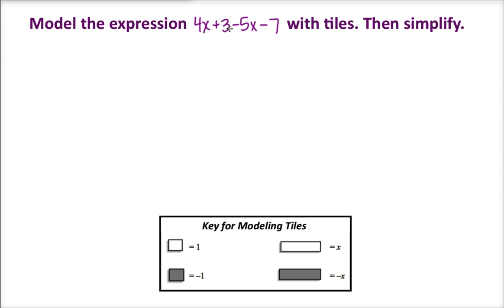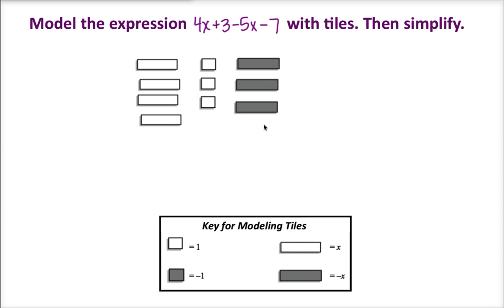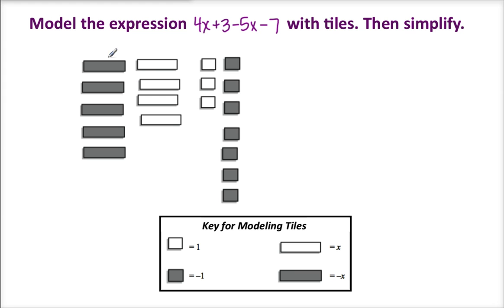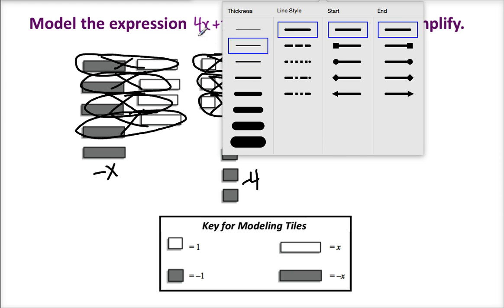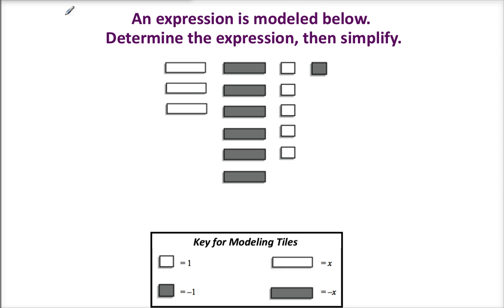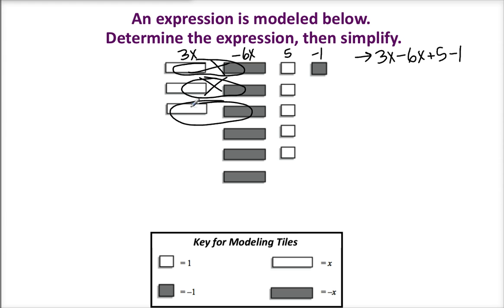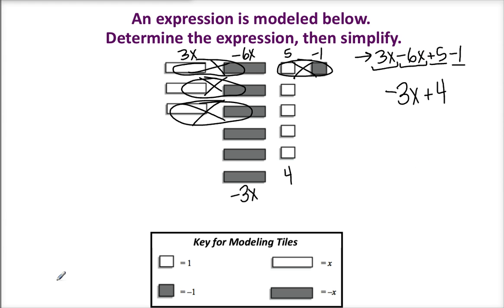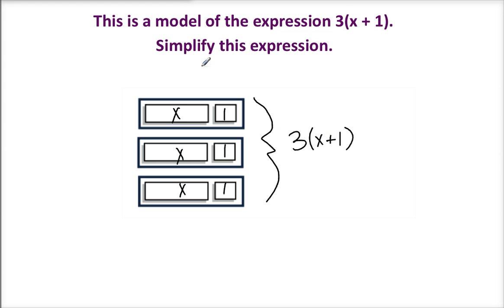1 2 Simplifying Expressions